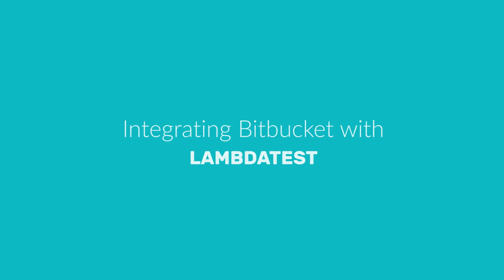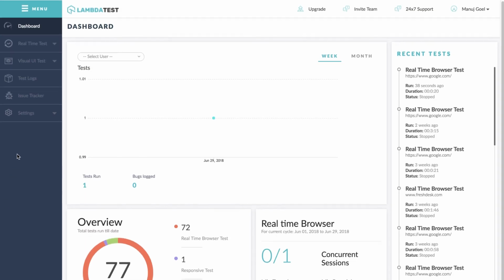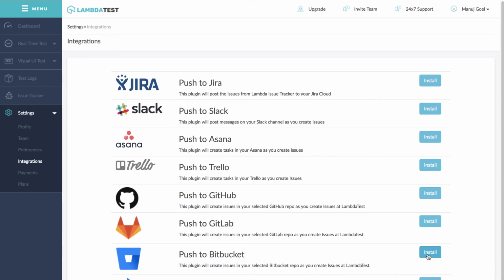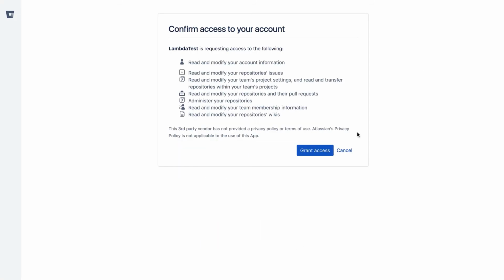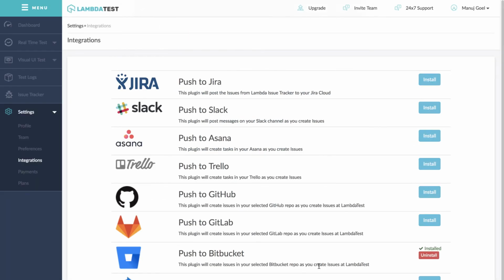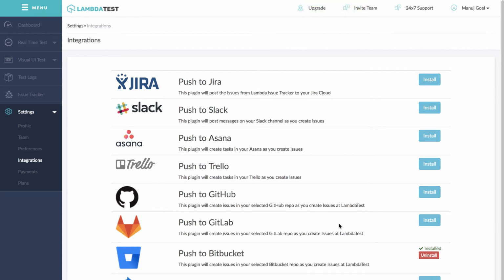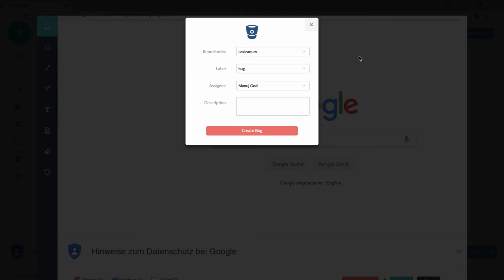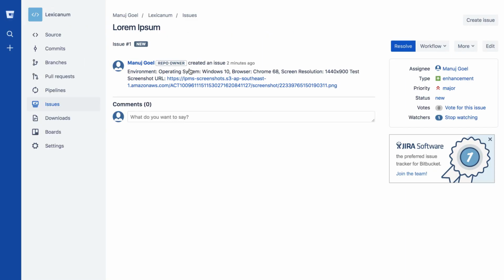TestMu AI + Bitbucket Integration🖇️| One-Click Bug Logging | TestMu AI Integrations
With this tutorial, learn how with a single click, you can push your bugs in Bitbucket directly from TestMu AI.
Report issues directly in Bitbucket From TestMu AI with TestMu AI + Bitbucket Integration

This part of TestMu AI Integrations & Plugins playlist covers TestMu AI Bitbucket integration. You will also learn how Bitbucket integration with TestMu AI works.

You can choose details like Bitbucket repository, label, priority, assignee, summary etc. and push your bugs directly into your desired project. Additionally, TestMu AI will automatically include testing environment information tasks as well as add testing screenshots and videos as attachments.

Ｖɪᴅᴇᴏ Ｃʜᴀᴘᴛᴇʀꜱ👀
00:00​ Introduction
00:06 Integrating Bitbucket with TestMu AI
00:55 Pushing issues directly from TestMu AI to Bitbucket with a single click
01:27 Conclusion

Also, learn:
How bitbucket and lambdatest integration works?
How to integrate bitbucket with TestMu AI?
How to integrate TestMu AI with bitbucket?
How to integrate bitbucket?

TestMu AI Slack Integration | Take Full-page, Multi-Browser Screenshots |  TestMu AI Slack App
TestMu AI Now Integrates With GitHub Integration for One Click Bug Logging
TestMu AI Now Integrates With VSTS for One Click Bug Logging
TestMu AI Now Integrates With Clubhouse for One Click Bug Logging
TestMu AI Now Integrates With Mantis For One Click Bug Logging
TestMu AI and ClickUp Integration | Mark Bug and Push Issues Directly On ClickUp In One
TestMu AI Microsoft Teams App For Live Interactive Real Time Testing And Generating Screenshots
The All-New TestMu AI Chrome Extension For Live And Automated Screenshot Testing!